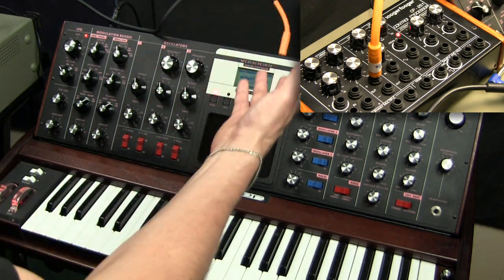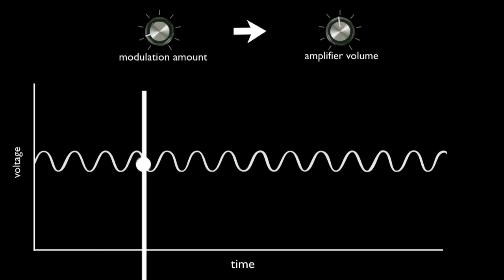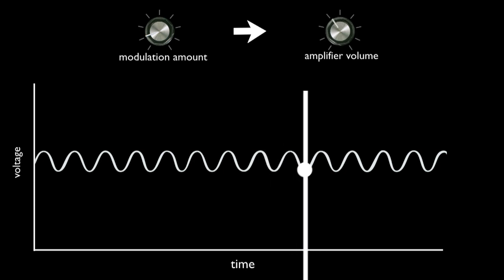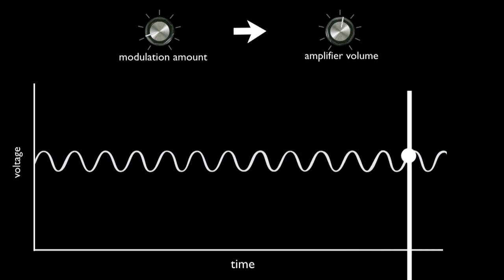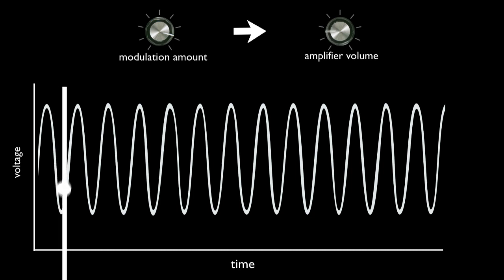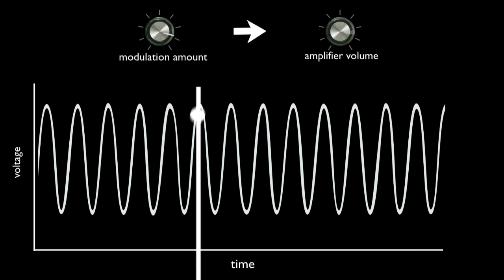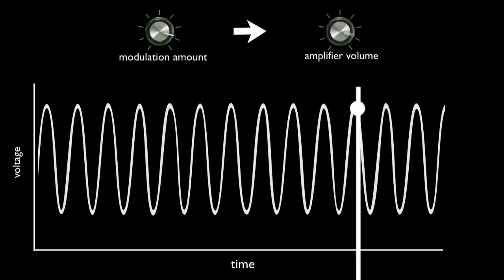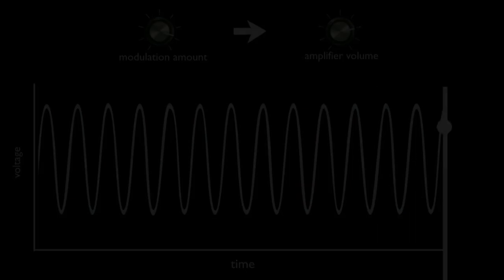Control Voltage Explanation Part 2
Here is part two of a video where Marc gives a straight-forward and easy-to-understand description of the process and application of control voltage.  With a firm grasp of control voltage, synthesis becomes considerably easier and fun!